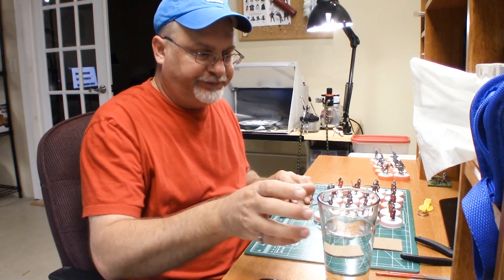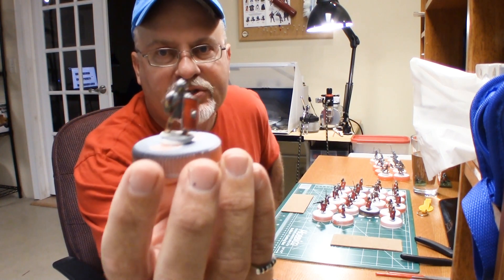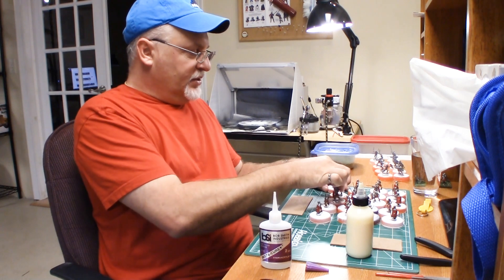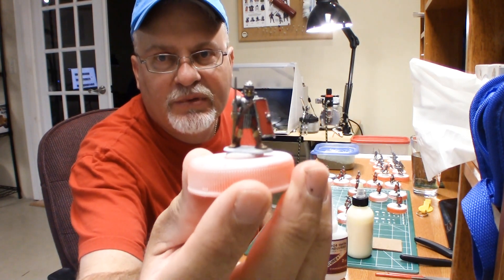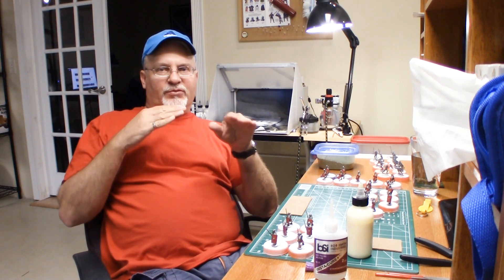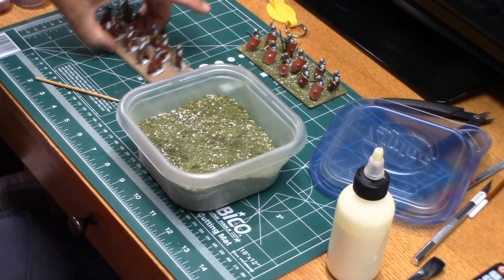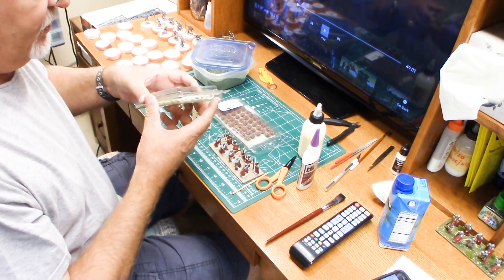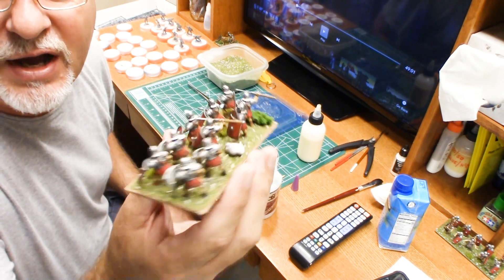How to Base Hail Caesar Roman Troops